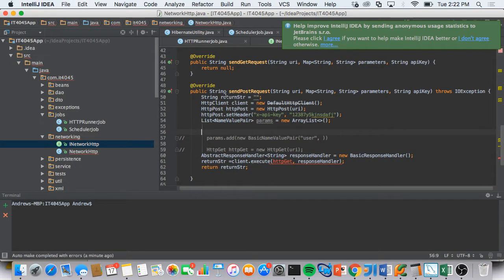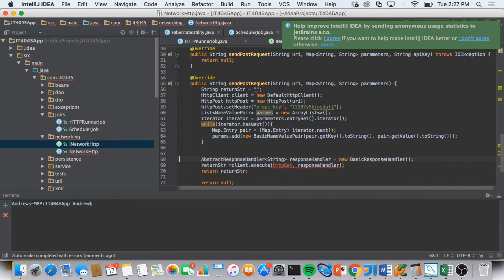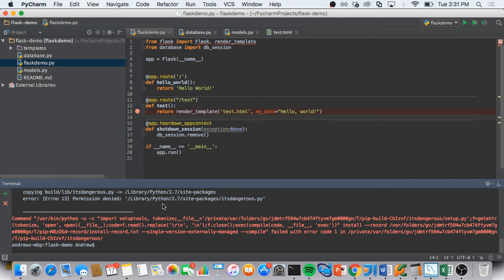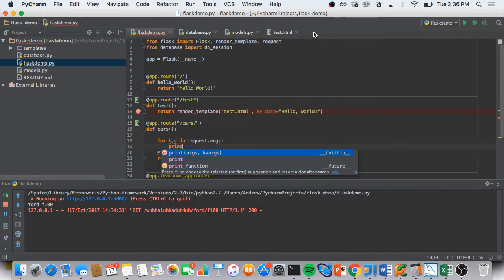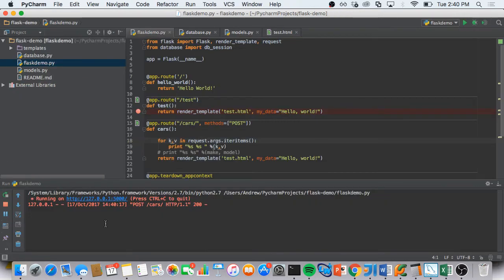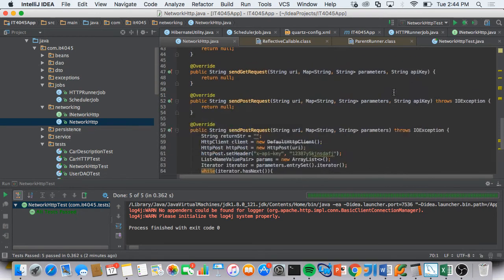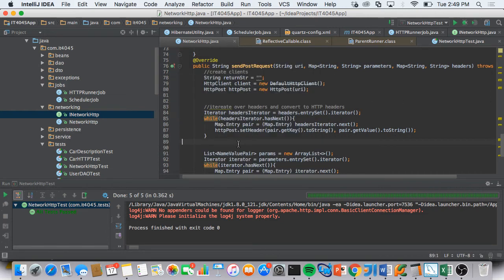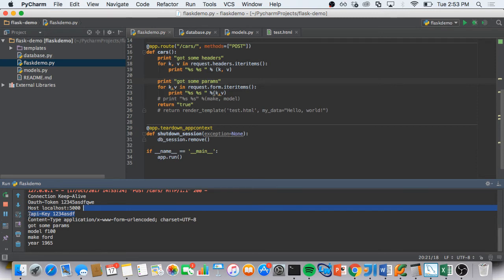Java HTTP Post, Request Parameters and Authentication Headers